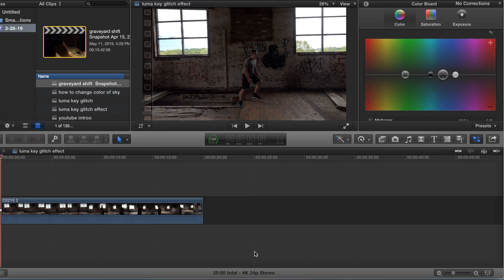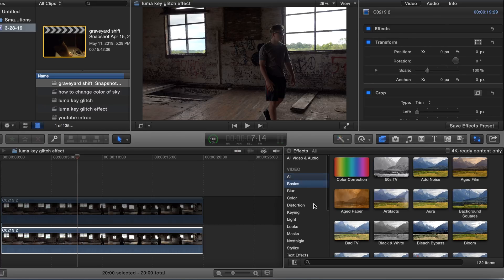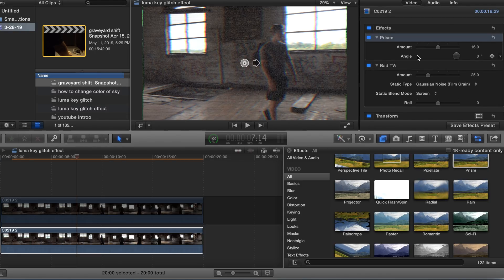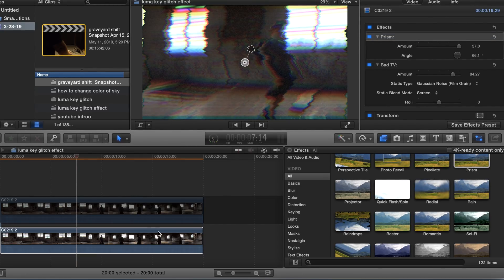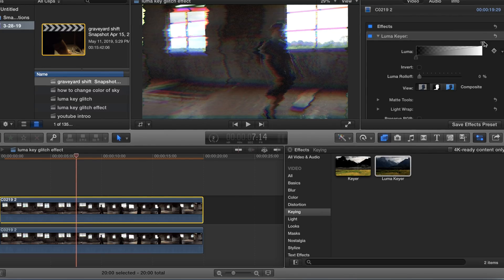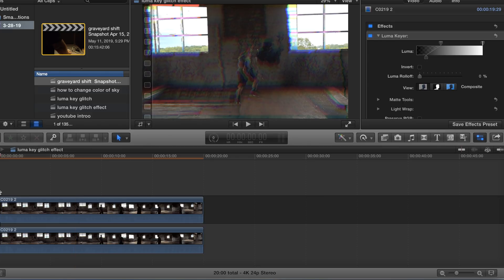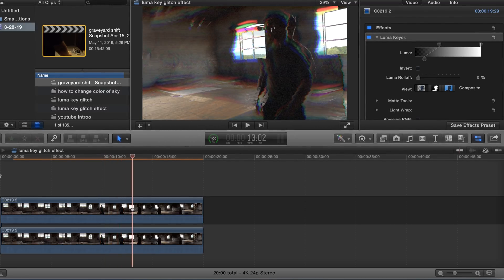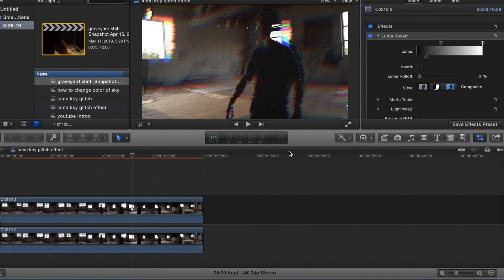Luma Key Glitch Effect In Final Cut Pro X!